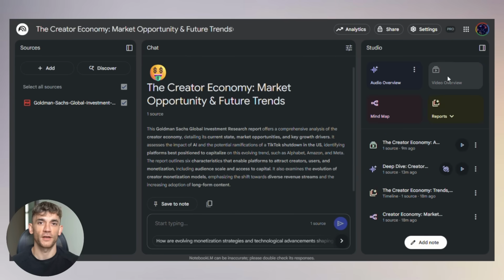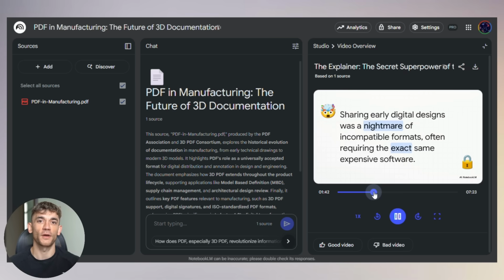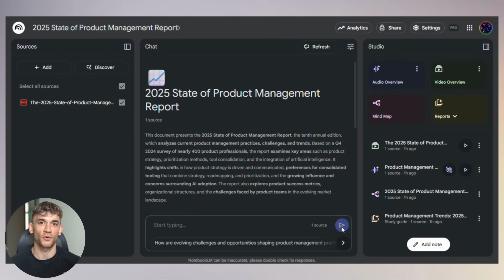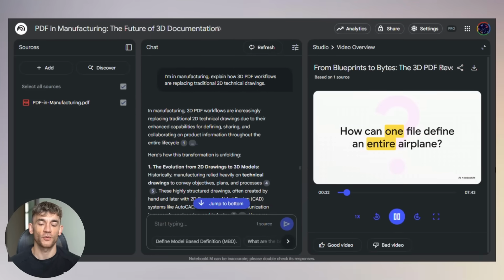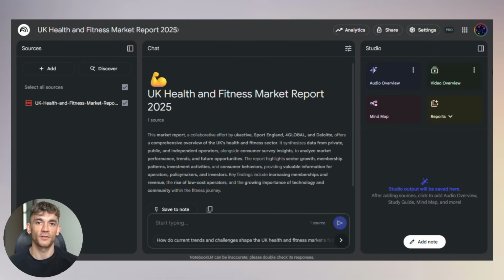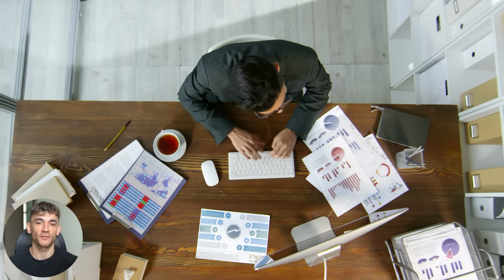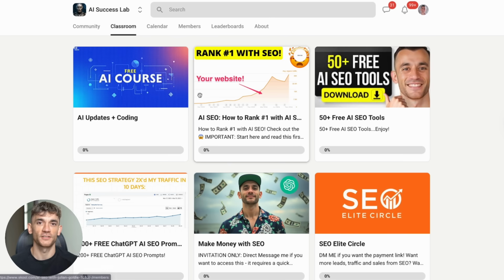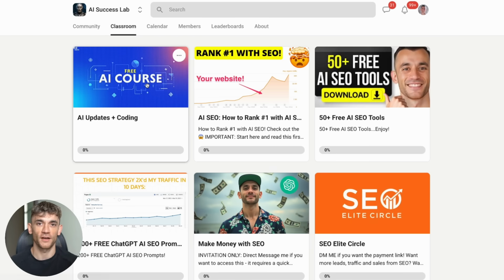New Google NotebookLM Video Update Is INSANE (FREE!) 🤯